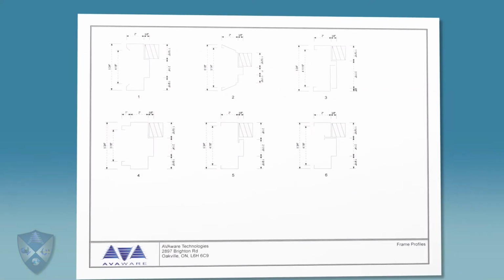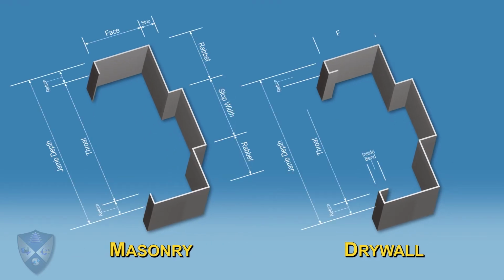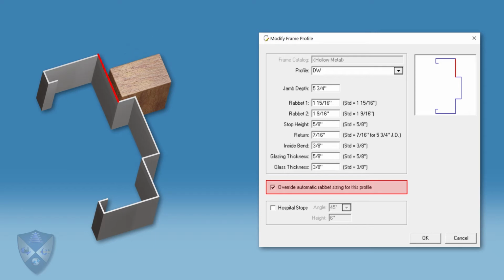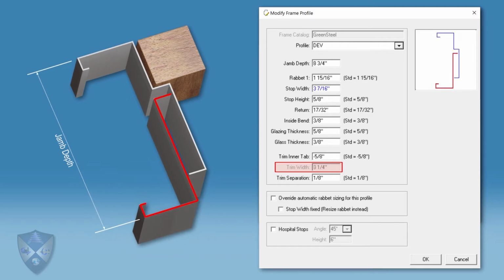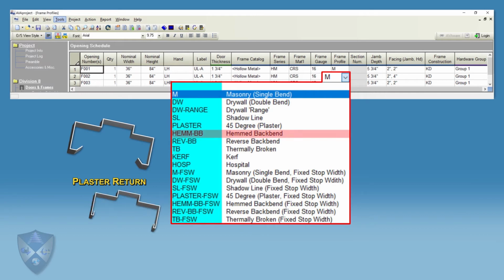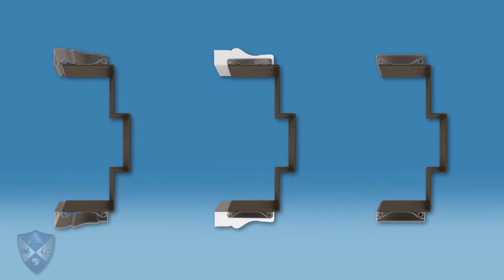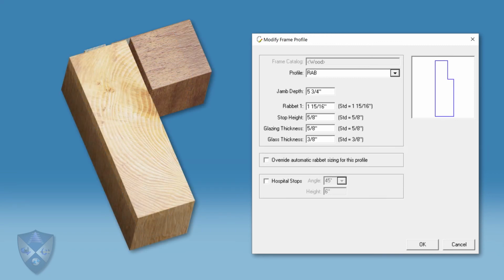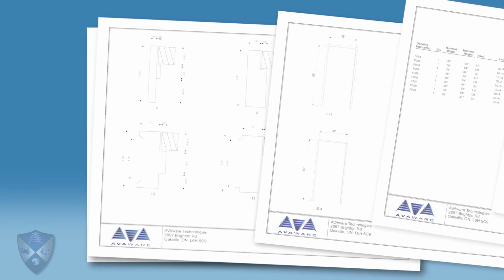AVAware Academy: Frame Profiles Part 3 - Specialty and Wood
1:29 - Specialty Profiles
5:18 - Applied Trims
6:47 - Wood Profiles